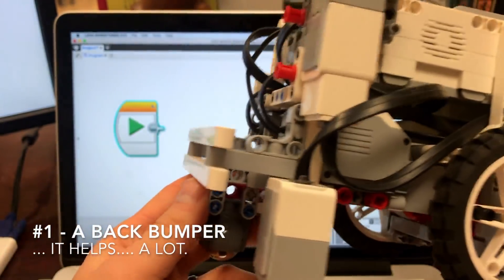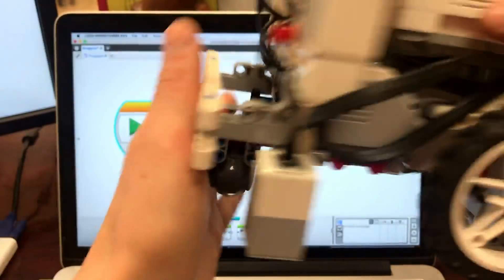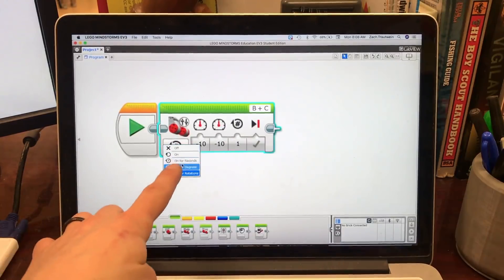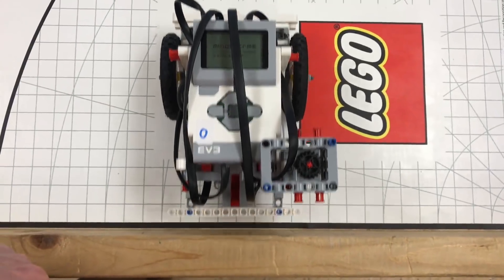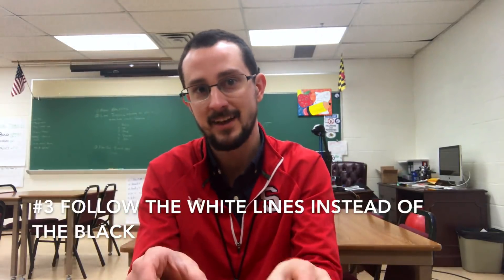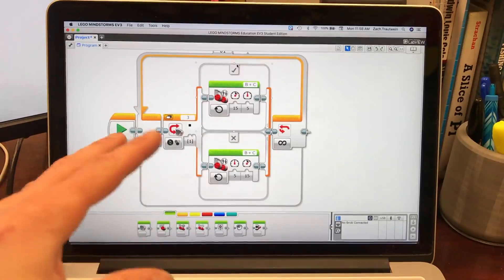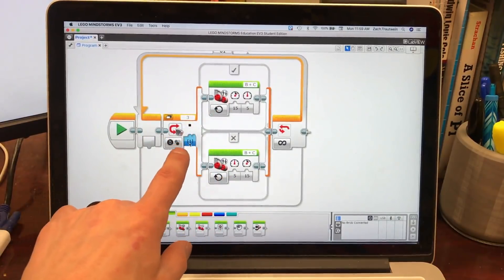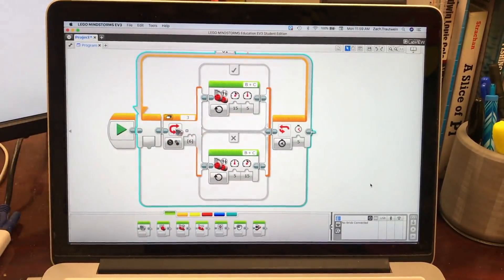FLL Hydro Dynamics Programming Hacks!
In this video we take a look at programming hack! some simple things that can may our program far ore accurate!